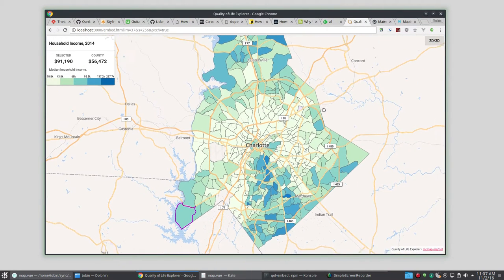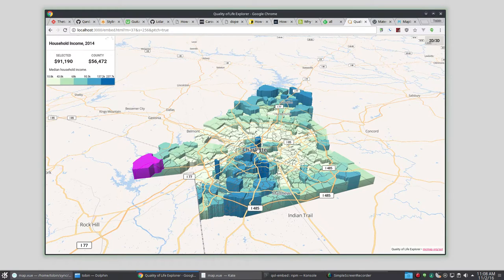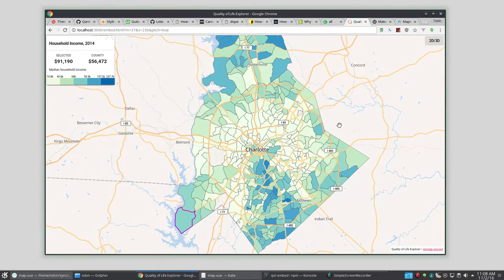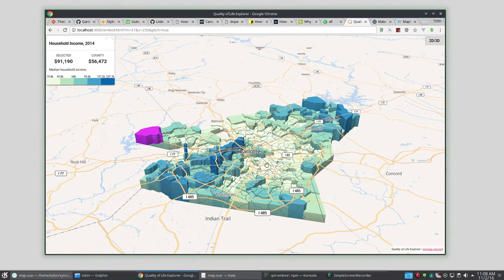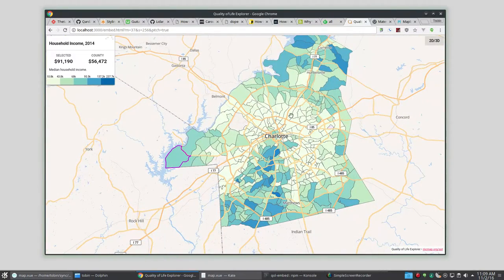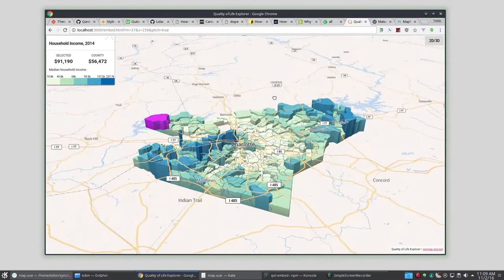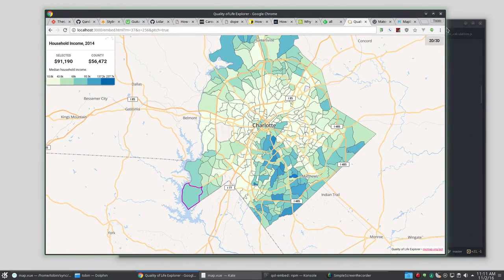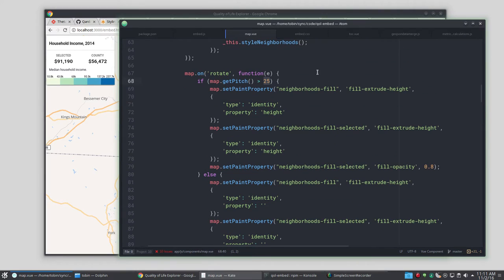Extruding polygons in Mapbox GL JS 0.26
**NOTE**